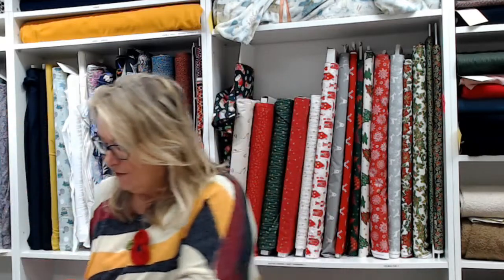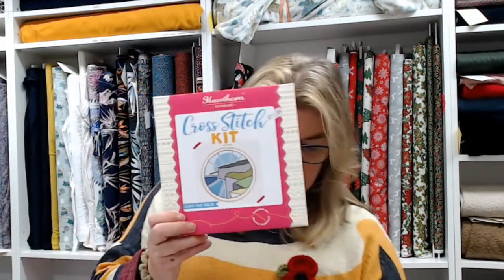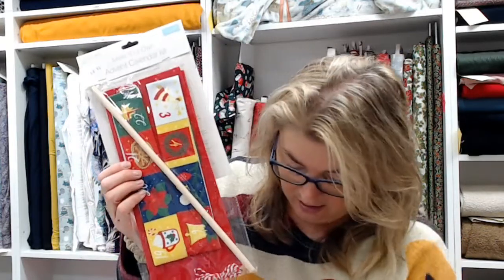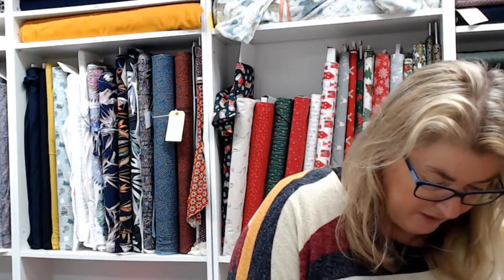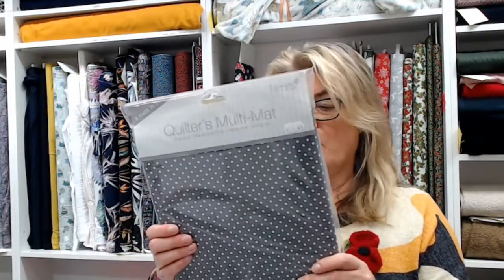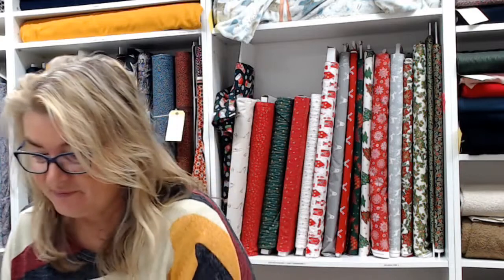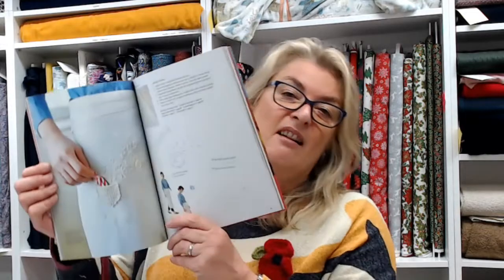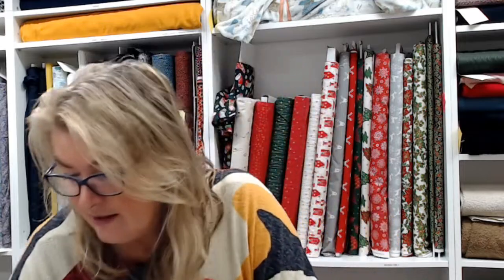Gift Ideas Sewing Enthusiasts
Gift ideas for sewing enthusiasts from stocking fillers to gifts to treat yourself with!